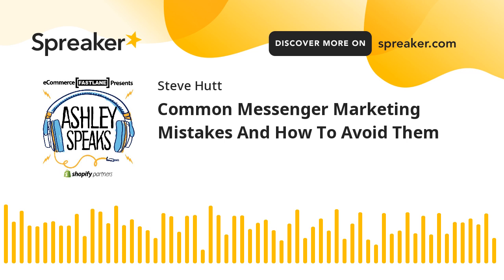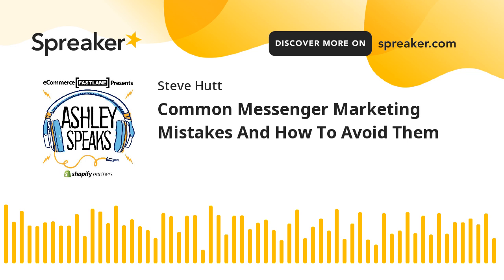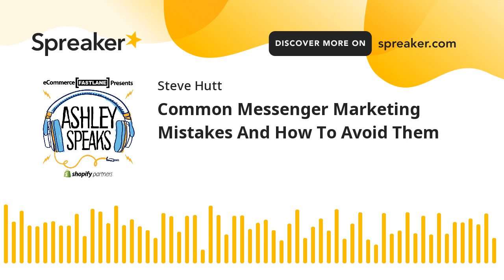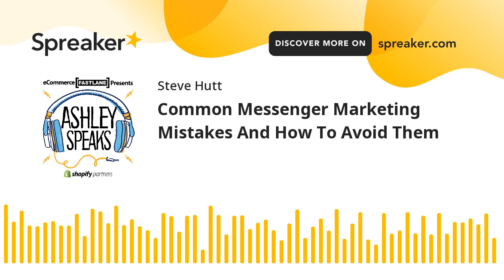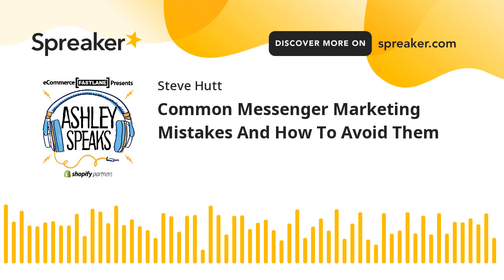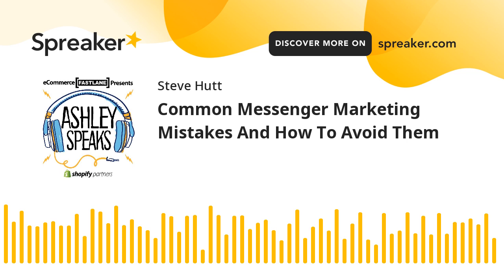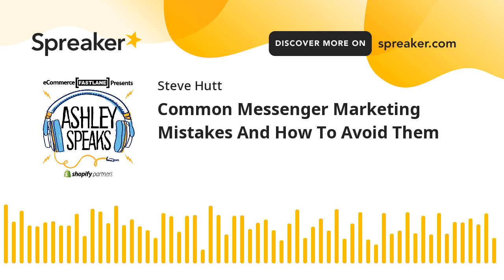Common Messenger Marketing Mistakes And How To Avoid Them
Messenger marketing is a trend that has been making the rounds in the digital marketing industry. Basically, companies send marketing material via messaging applications, such as Facebook Messenger. These messages can come in the form of text, audio, video, images, and can even be sent through chat bots.
Messenger Marketing is effective because it gives the company a direct connection to its audience and target market. Second, there are 1.5 billion users on Messenger giving companies a more efficient way to make their products and services visible. The vast amount of users stems from the fact that more and more people are using their phones to use the internet. Maryville University reveals that there was a 63% year-over-year increase in mobile traffic back in 2016. This hasn’t slowed down, as that number continues to increase to this day.
While messenger marketing can be an effective way to reach your intended audience and potential customers, there are common errors companies make. Here, are a few tips to avoid these mistakes, and you can maximize your results on messenger marketing
Generic Content
One common mistake when it comes to Messenger marketing is using the same material from your other social media platforms in your messages. Aside from being generic, they don’t maximize the capacity and potential of the method, as they were written with other platforms in mind.
You can avoid this by sending tailored messages in your campaigns. This is especially useful for eCommerce websites, as it encourages potential and past customers to revisit your site. ShopMessage aids companies in this process, as it allows them to send personalized messages that are based on a customer’s activity.
Long Messages
Time Magazine, points out that people have shorter attention spans now more than ever, people lose interest after a mere eight seconds. While other platforms are still suited for long-form content, this isn’t the case for Messenger.
The best way to grab your customer’s attention is to maintain a conversational tone that is aligned with your company’s brand. Keep your messages concise, casual, and straight to the point. A good rule of thumb is to avoid sending messages that are longer than three sentences.
Complicated Chatbots
Companies usually bog down the process with unnecessary chatbot complexities. A good way to avoid this is to establish your goals and expectations before setting it up.
Remember, the main objective is to increase sales and build your brand. A focused chatbot is more effective than trying to shove in multiple tasks that could just confuse your entire Messenger marketing strategy.
Written for ShopMessageBy Robene Jade
This originally appeared on Shop Message and is made available here to educate and cast a wider net of discovery.